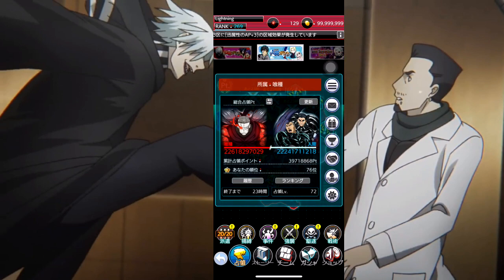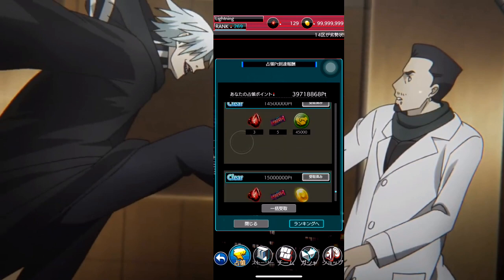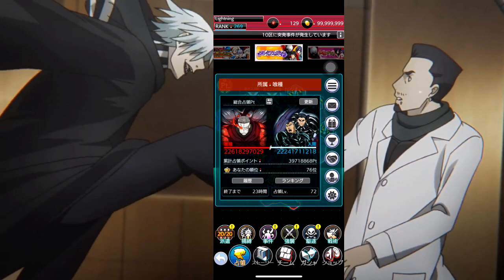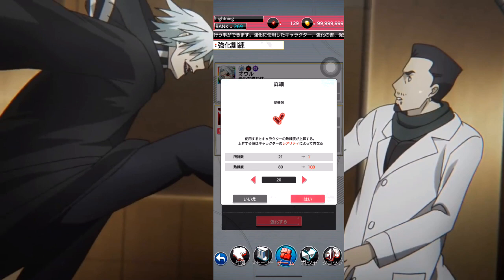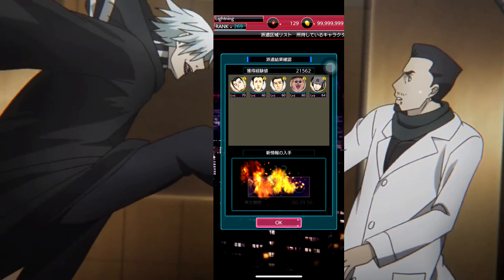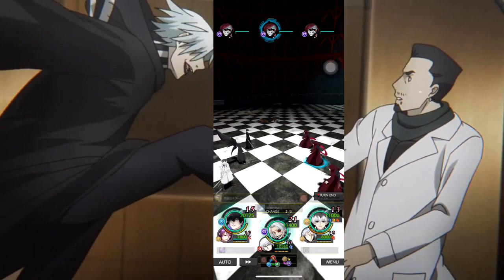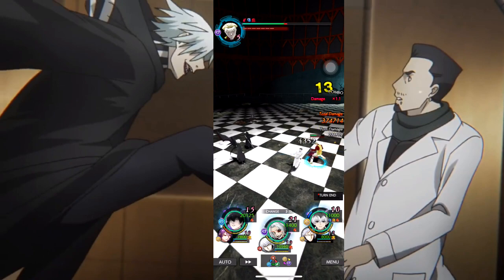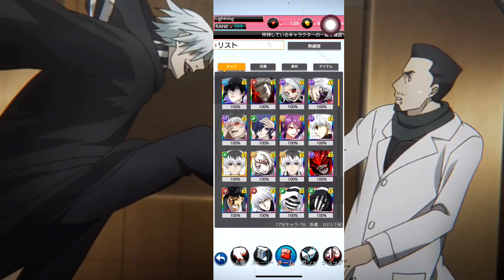HYPER!!! “到着アンド〜出国！” Getting Takizawa with 100% Mastery! | 【Tokyo Ghoul: re invoke】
Got 2 Takizawa from the Fes banner with 900 gems. Max him out of the rest 80% with red pills from the rewards of the war(16 pills)+ purchase from the store 20(pills) + 44(drops from dispatch)